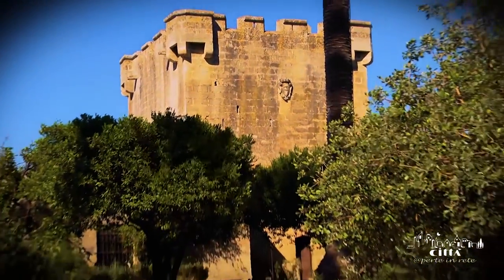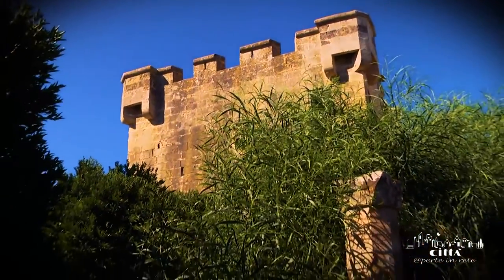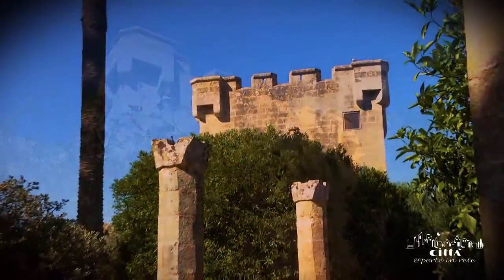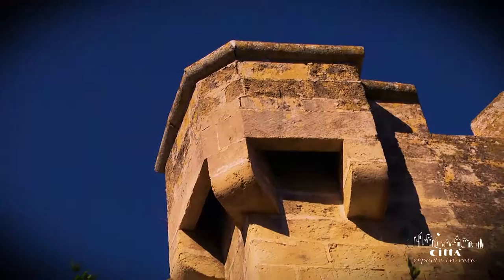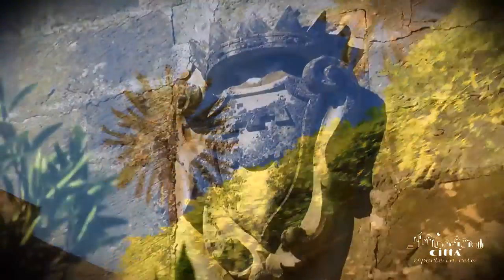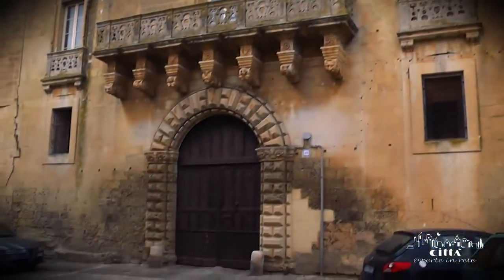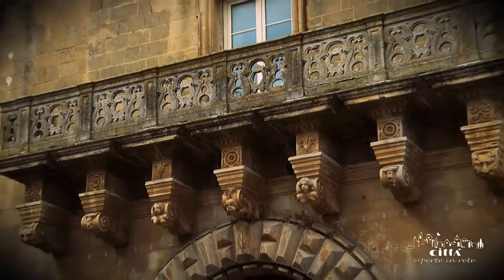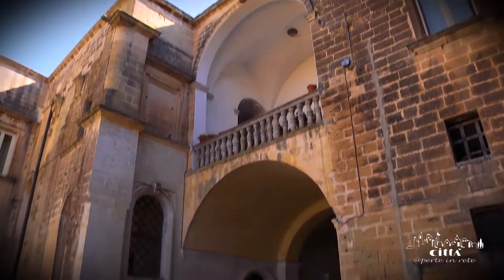City of Caprarica di Lecce - The Baronial palace and the civic tower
The palace dates back to the Norman period, around 12th century, when Tancredi d’Altavilla encouraged the development of construction for defensive and religious purposes.
This is an ancient military fortress because of the presence of solid fortified walls which protected the entire architectural complex.
Today just one of the two towers still exists and is in a good state of conservation. Once they controlled and protected the castle from external attacks.